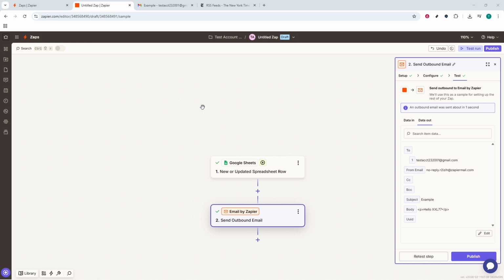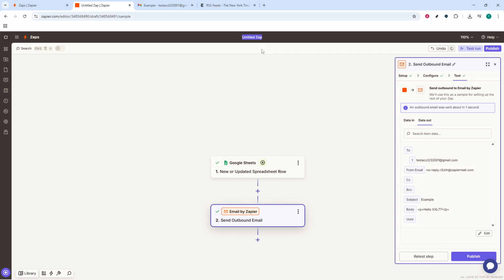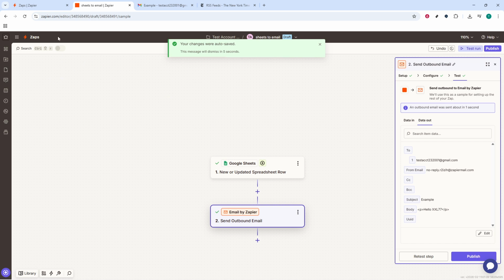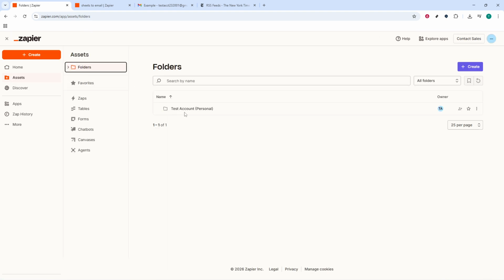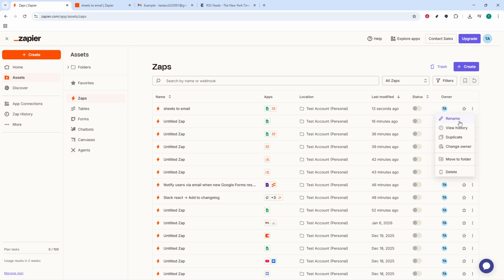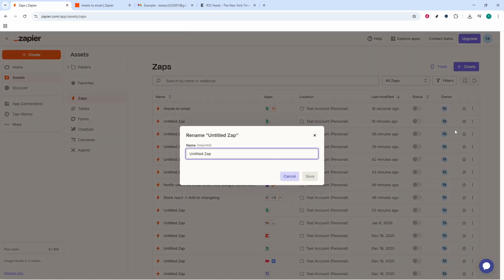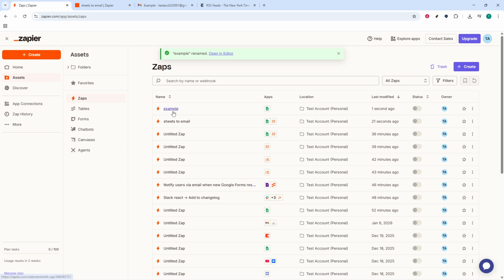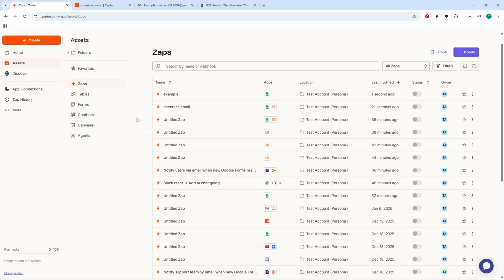How To Rename A Zap In Zapier For Better Organization (Full Guide)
How To Rename A Zap In Zapier For Better Organization (Step-by-step)

Learn how to effectively manage your automation workflow by renaming your Zaps. Keeping your dashboard organized is essential for scaling your business processes, and this tutorial shows you exactly how to label your Zaps clearly so you can identify them at a glance.

In this video, you will learn:
• How to access the Zap editor to change names
• Best practices for naming conventions in Zapier
• How to save changes to ensure your organization is updated
• Tips for managing a large number of automated workflows